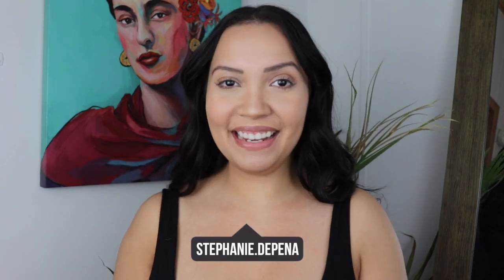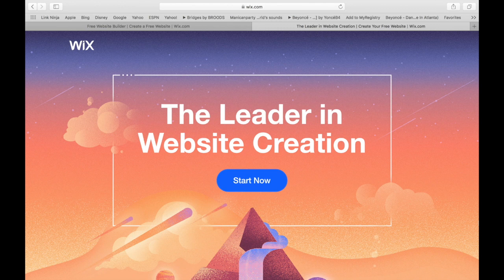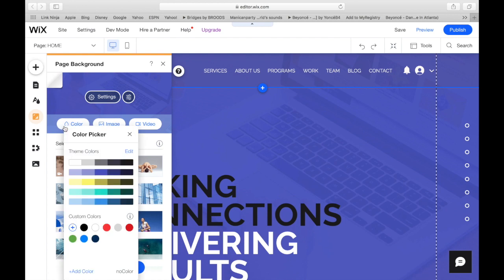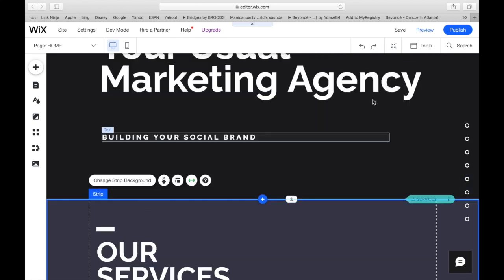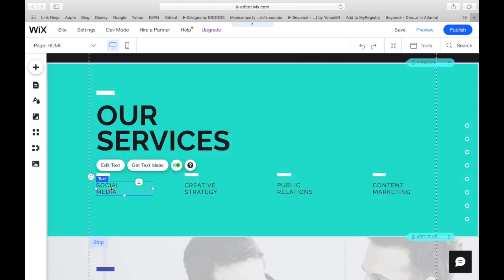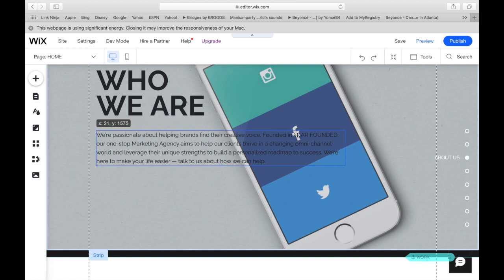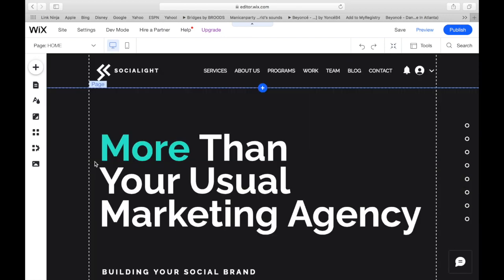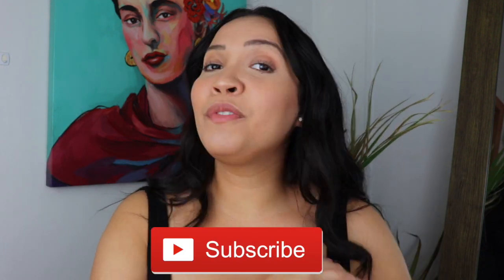How To Create A Website For Business Owners | Marketing Agency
For today I wanted to share with you how to create your own website as a Business owner of a agency or any type of business that provides a service rather than products (like an ecommerce store) and with the help of my sister Leslie to design this website. I go thru all the important steps in creating your website no matter how much experience you have, anyone can do it.

Chapters:
0:00 Introduction
1:07 How to Start Your Website
3:50 Editing Your Template
4:19 Adding Your Content
12:15 Making Your Website Mobile-Friendly
13:19 Choose Your Wix Premium Plan
14:50 Outro

Disregard these Keywords:
business agency website,
how to create a website for beginners,
freelancer website,
marketing agency,
agency website,
service website,
making a website,
vlog website,
wix tutorial,
wix website,